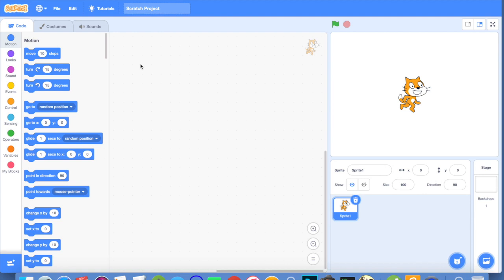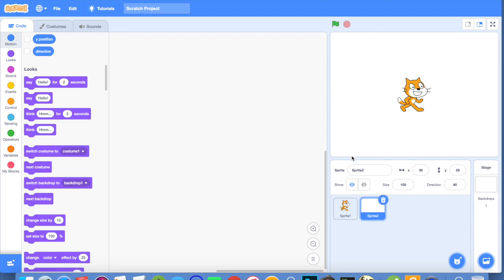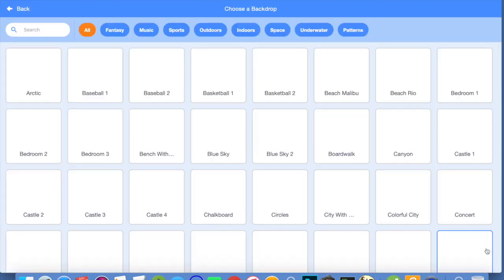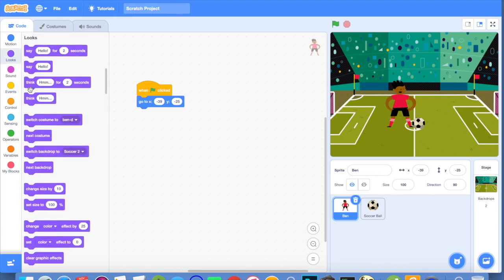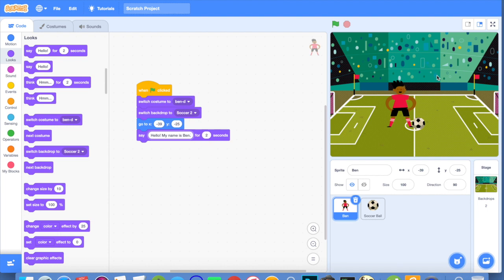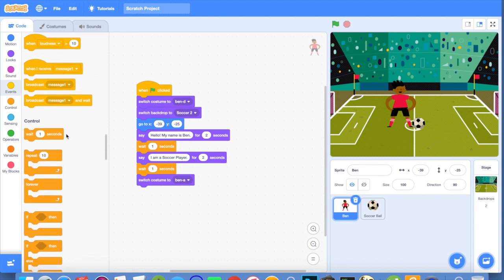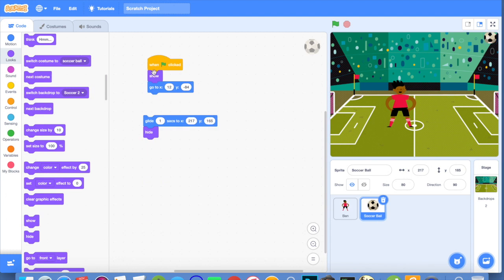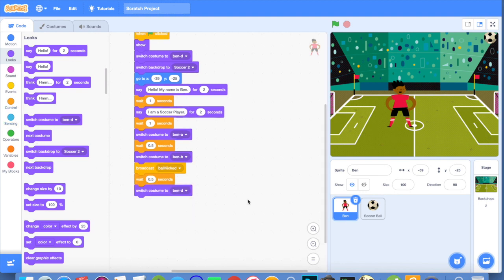Coding for Beginners - Class 9 | How to Make a Story in Scratch Part 1 (English)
Scratch is a great tool for learning to code for beginners and children. Animation of sprites is a powerful tool offered by Scratch. Animated sprites in Scratch can be used to make games and even stories. This video is part 1 of my tutorial for teaching how to make a story in Scratch. It explains how to animate a character and add speech bubbles in Scratch.

Happy Coding 😊.
Please like my Facebook page and Instagram page for more educational resources.